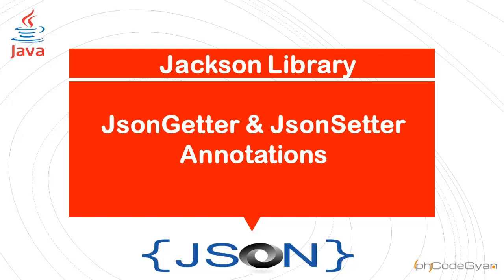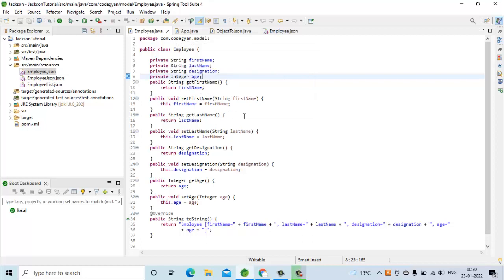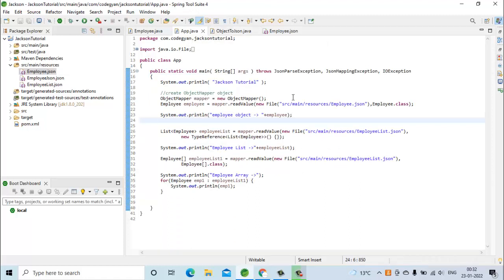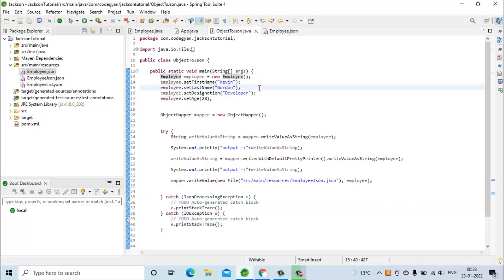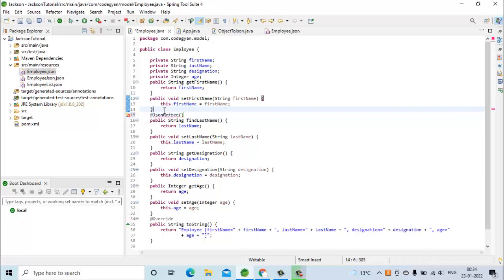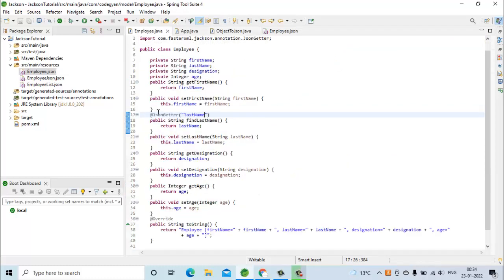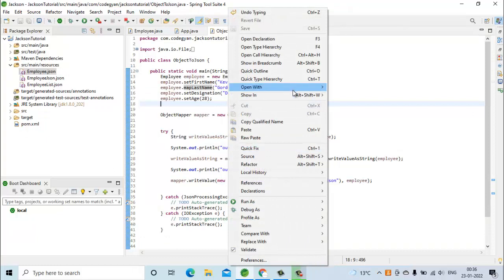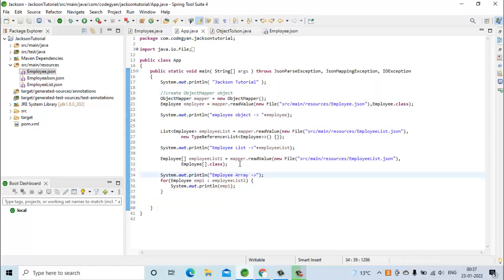Jackson Library - JsonGetter & JsonSetter Annotations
This video will show how and when to use JsonGetter and JsonSetter annotation provided by Jackson Library